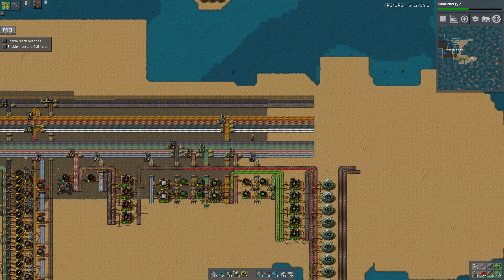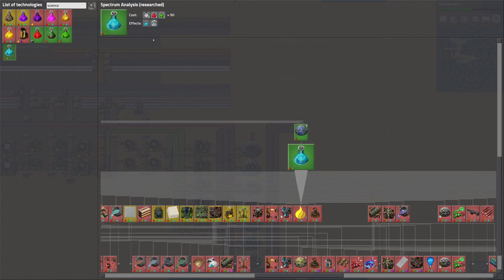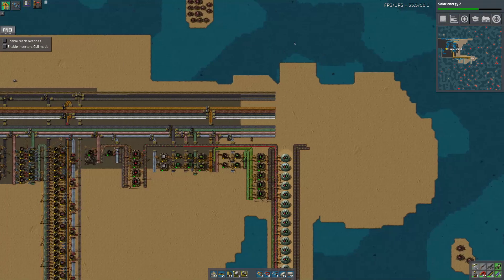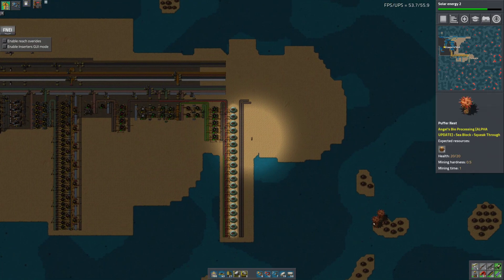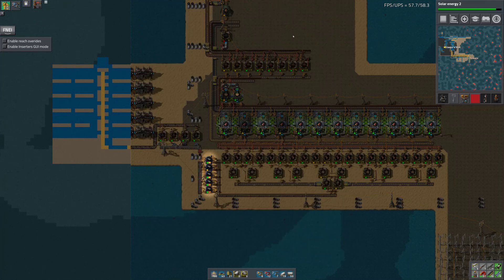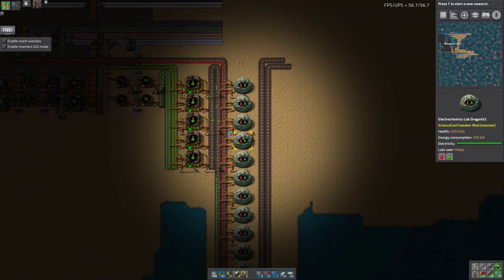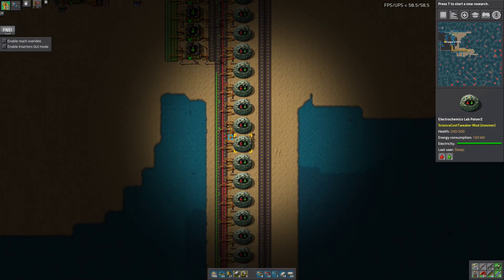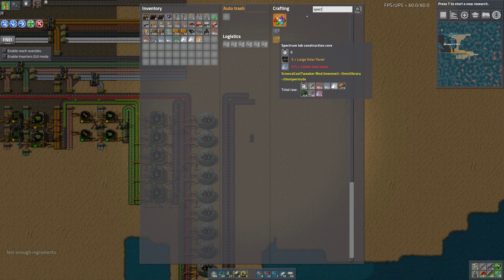#127 Cobalt Steel - Factorio Seablock - Factorio Seablock Gameplay